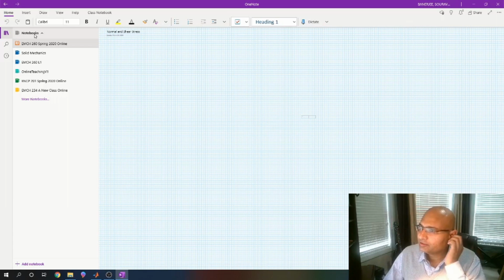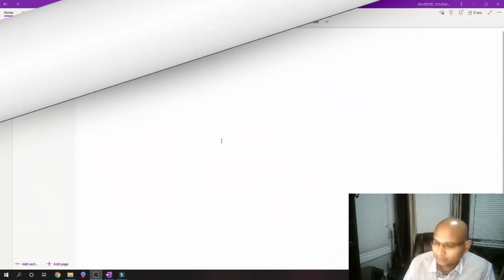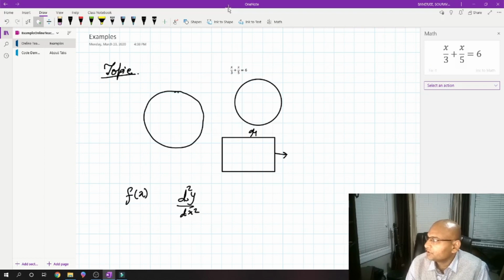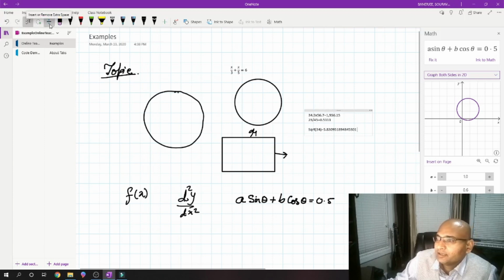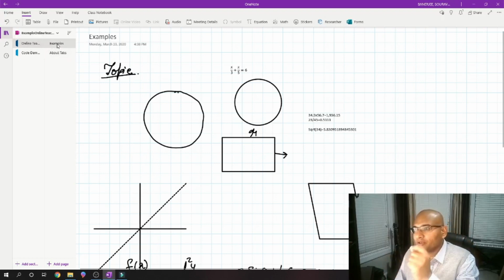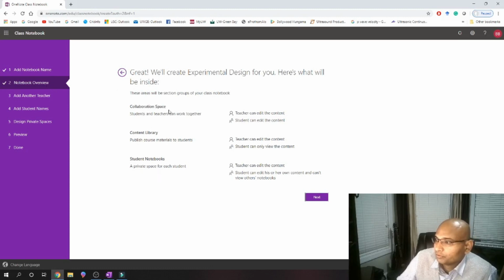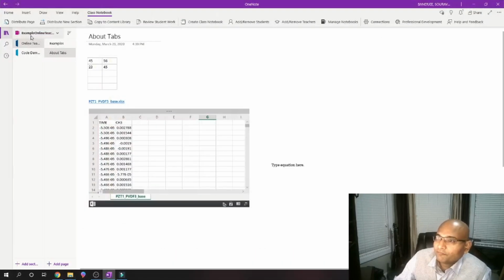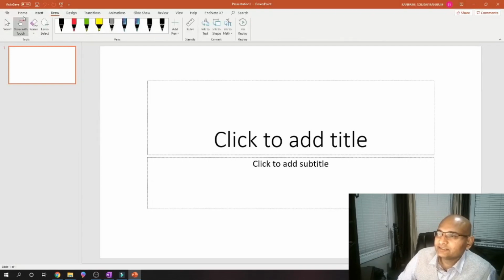Blackboard Ultra & Effective Online Teaching - Part 2 - OneNote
The video presents the features of OneNote - for effective online teaching - The video is specially made for the faculties of UofSC, however, anyone could use the information for their online teaching plans